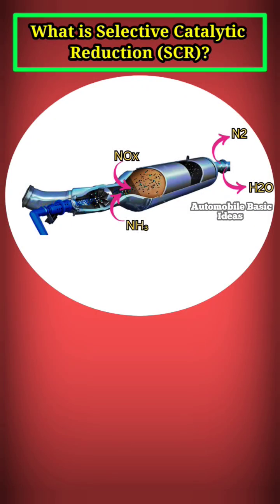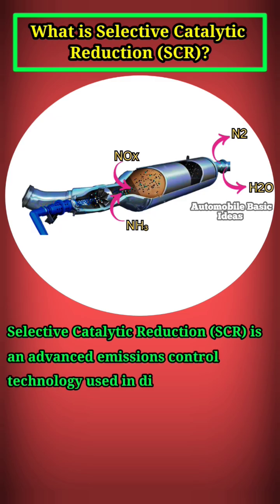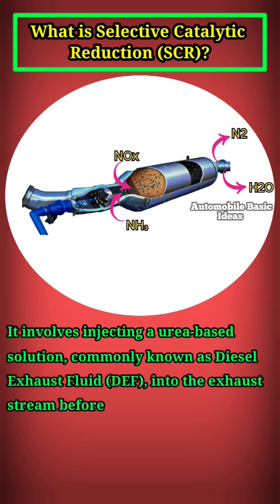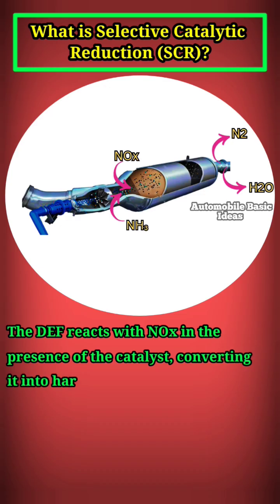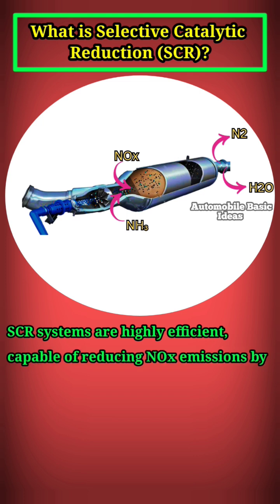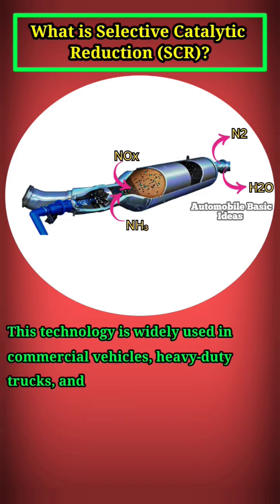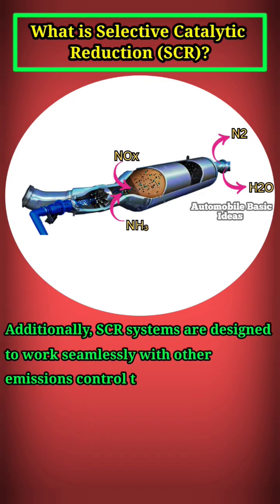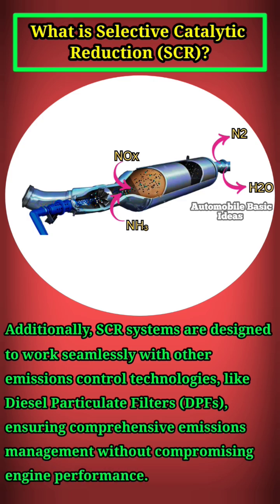What is Selective Catalytic Reduction (SCR)?